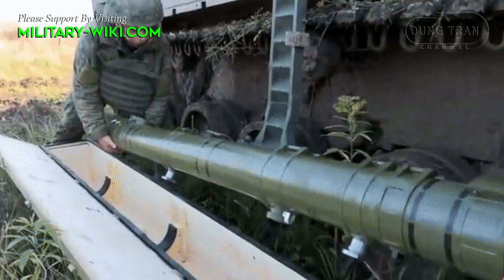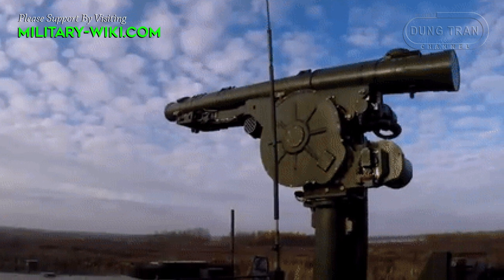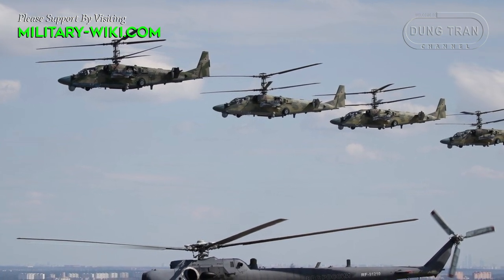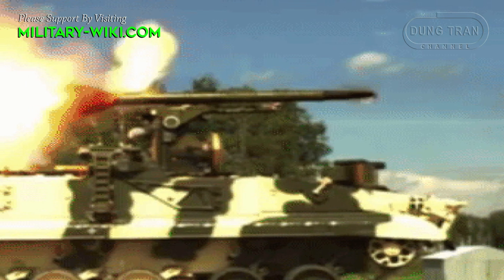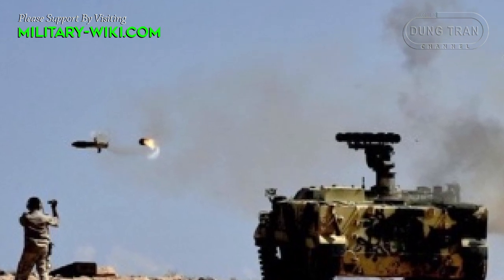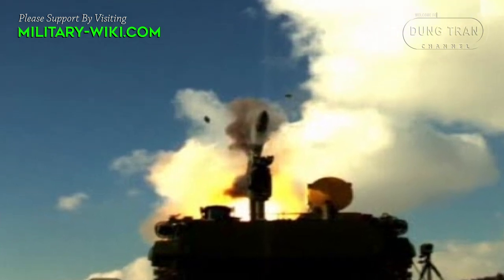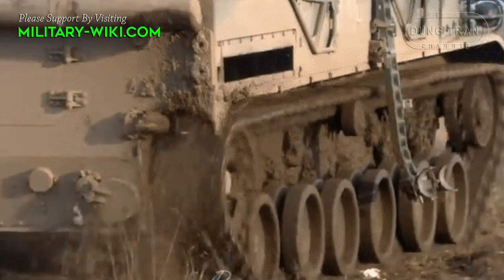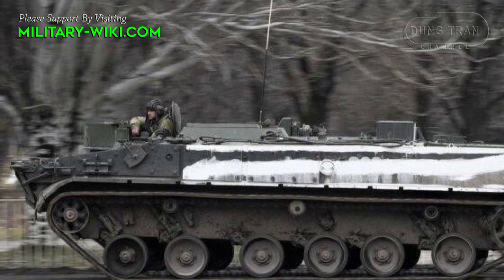Khrizantema-S Tank Destroyer: Hunting For Western Tanks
According to armyrecognition, Russia is deploying three Khrizantema-S 9P157-2 tank destroyers to the Ukrainian battlefield, in the context of facing Western tanks with advantages in firepower and armor. According to Russian sources, the dual-guidance system guarantees resistance against electronic disruptions and the ability to function in any weather conditions, irrespective of day or night.

9M123 Khrizantema is considered one of the most powerful systems in the world in its class. NATO designation AT-15 Springer, it is designed to deal with current and future generations of main battle tanks, and can also engage slow and low-flying targets such as helicopters.